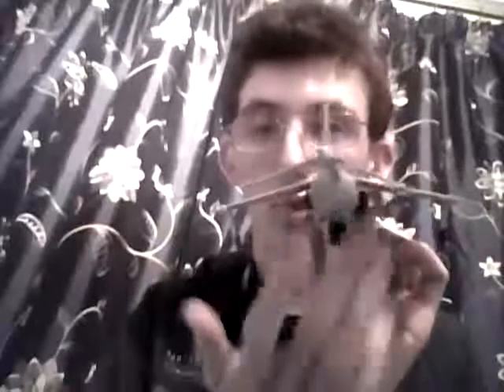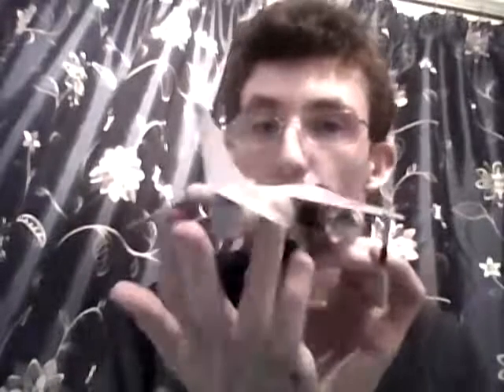airfix 1:48 scale bae sea harrier frs.1 update 2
final assembly update